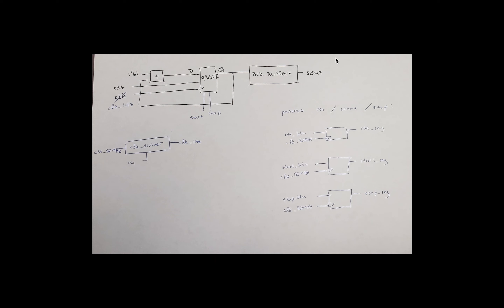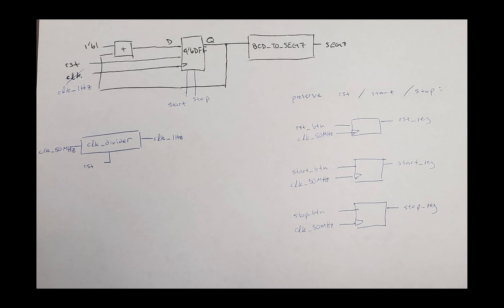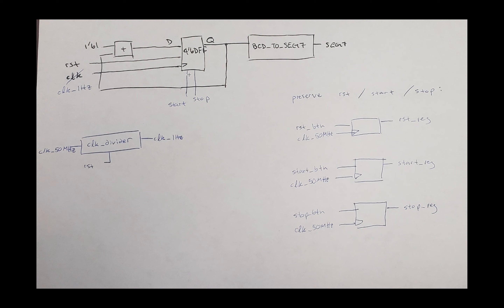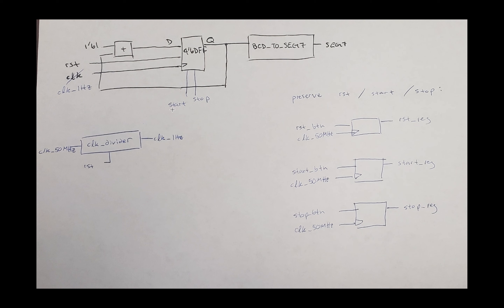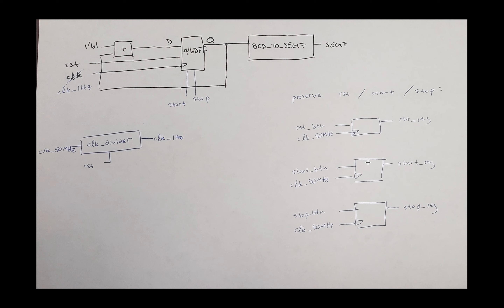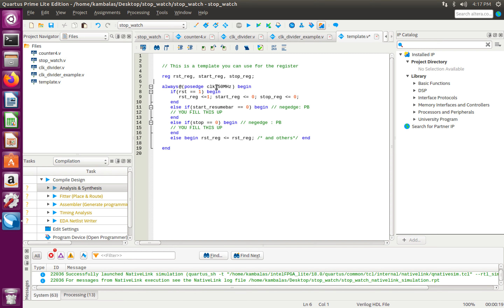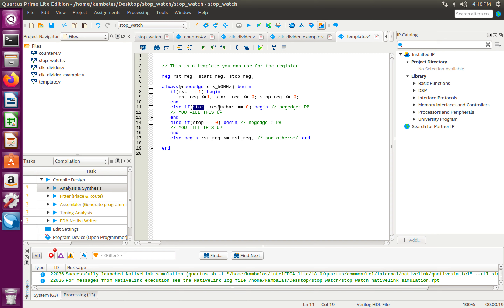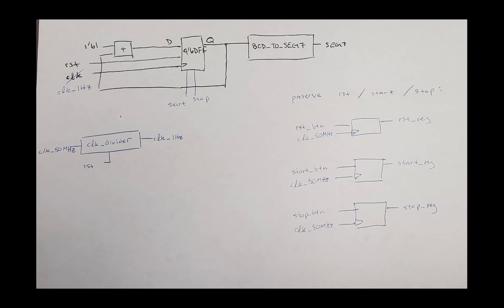University of Utah - CS/ECE 3700 - Lab 4 (Week 2) - Final Design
CS/ECE 3700
Lab 4 (Week 2)
Final Design